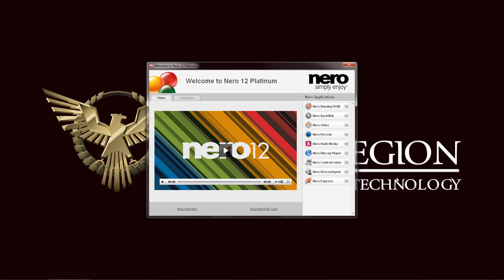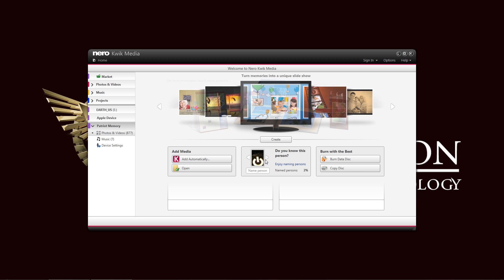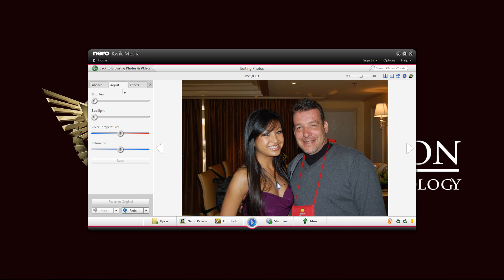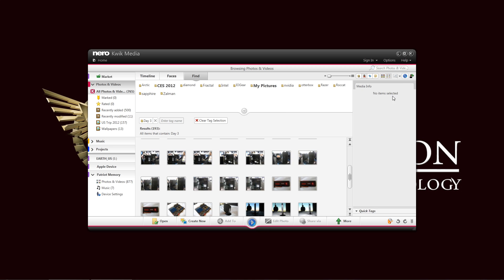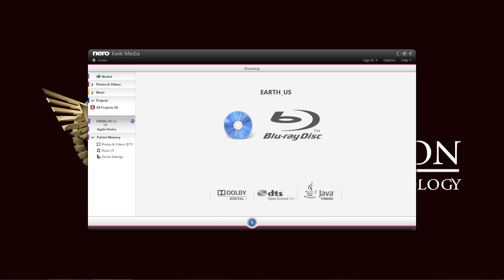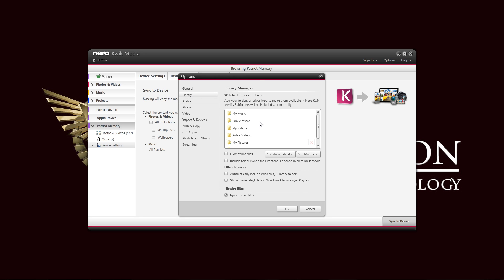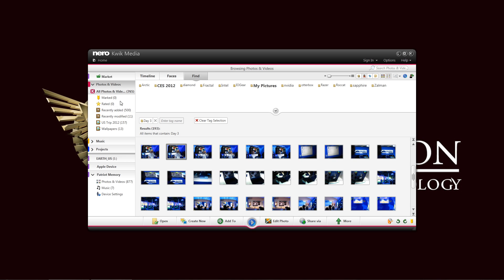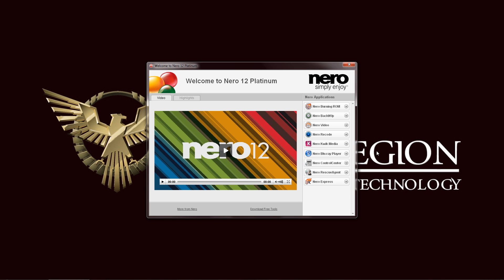Nero 12 - Kwik Media Overview + Tutorial (HD 1080p)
This video is part of a full written article about Nero 12 Platinum suite found

Watch the video in full-screen for a better view.

Nero 12 is a multimedia suite comprised of seven applications designed to link together a growing device-network lifestyle.  The software package consists of: Nero Express, Burning ROM, Nero Recode, BackItUp, Nero Video, Nero Rescue Agent and Kwik Media.  Nero 12's applications allow users to manage multimedia files in their home computer then share it to UPNP or DLNA capable media players, create physical discs that can be viewed through DVD players or transcode them optimally to portable device file formats.  The Platinum edition of Nero 12 adds Blu-Ray functionality and comes with hundreds of templates to work with. The Nero 12 multimedia suite also comes with data backup capabilities through Nero BackItUp so your multimedia library remains safe and will never run the risk of data loss.